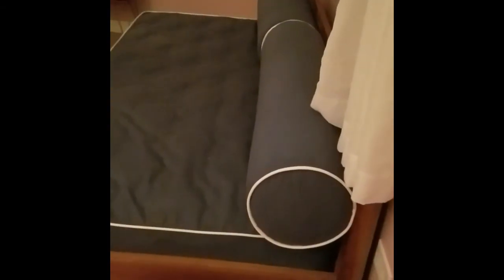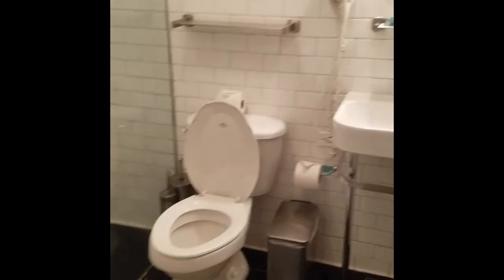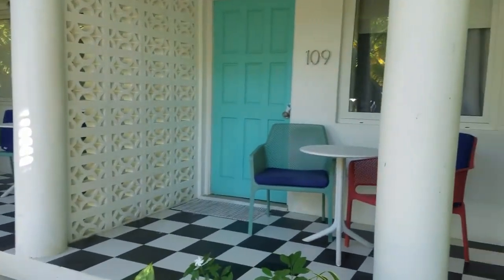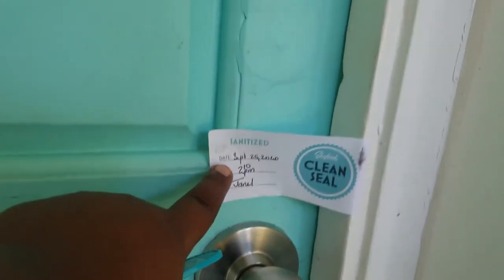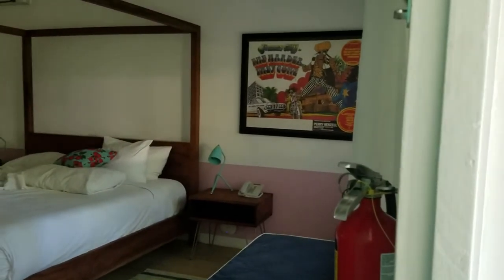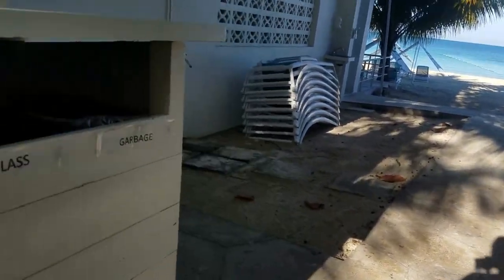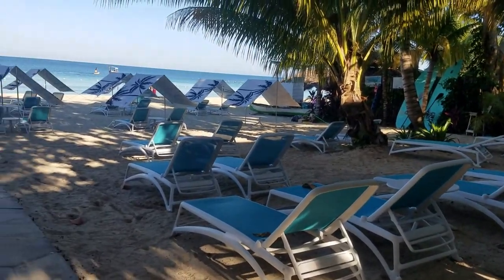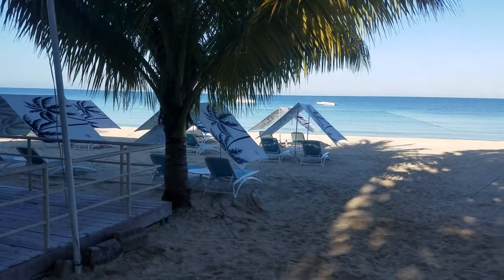Negril Jamaica vlog part 1- Covid19 Edition| ItztheRealOG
Welcome!
September 25th I took a quick trip to Negril Jamaica from Mandeville Manchester for some fresh air lol. I stayed at Skylark Negril Beach Resort and visited Rockhouse hotel for the views and pool. Catch that in Part 2 coming soon :)

Places mentioned in Vid:
Skylark Beach Resort

Palms- Text Me Records_Booby Renz
Sunny Over the Horizon- RAGE